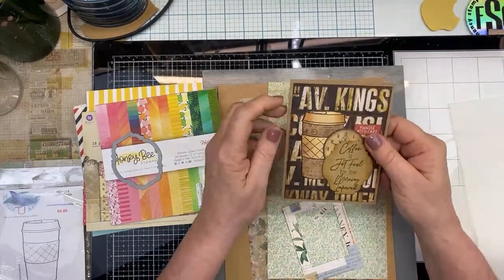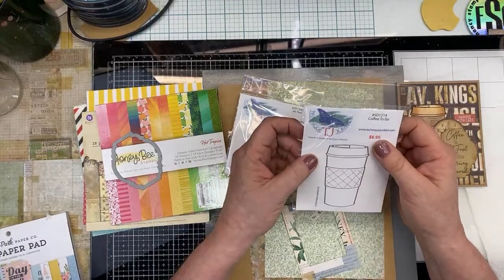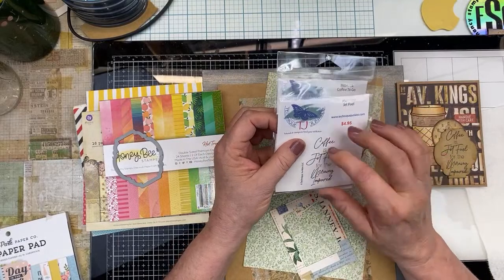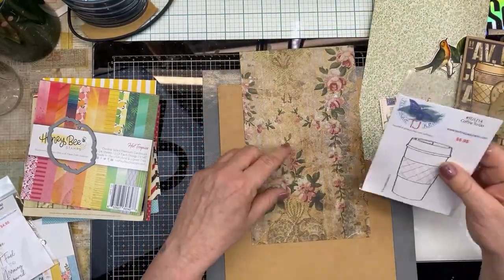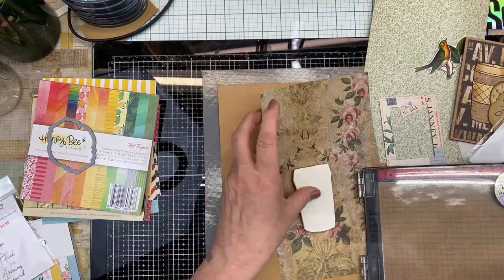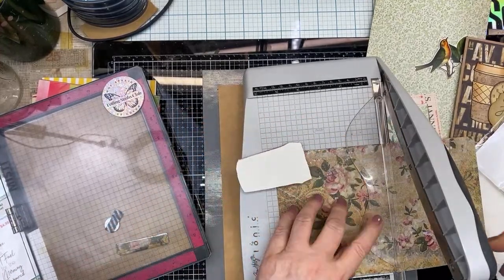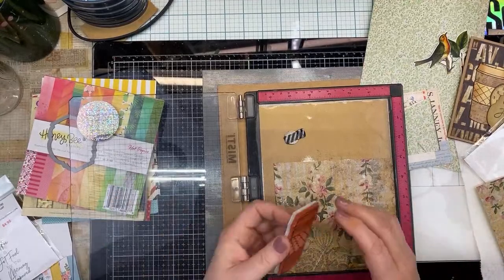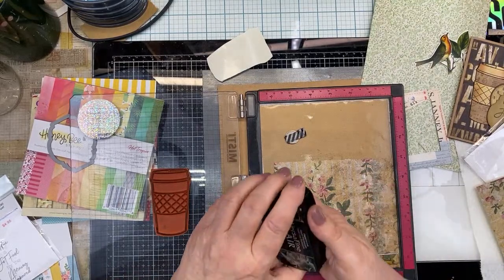Coffee to Go , A Technique Junkies Video